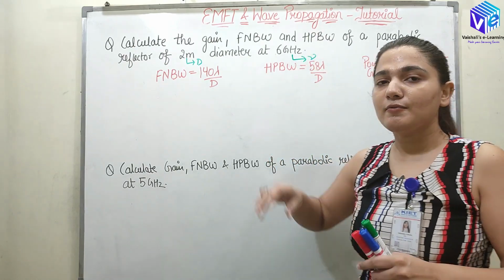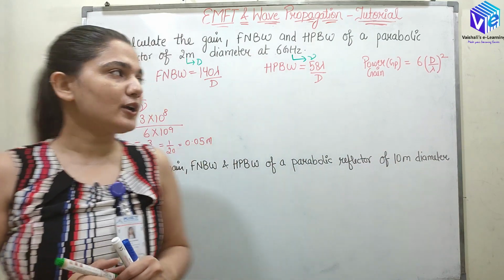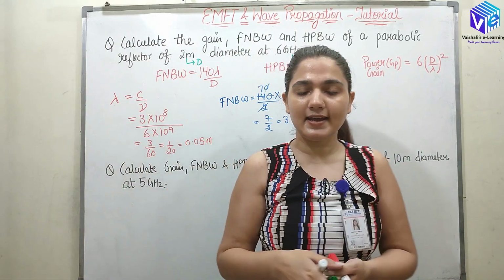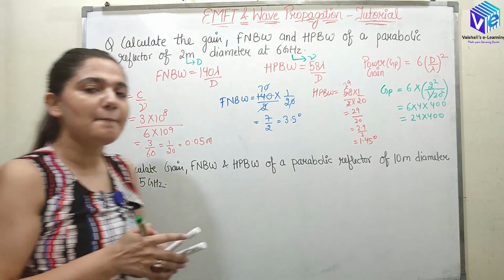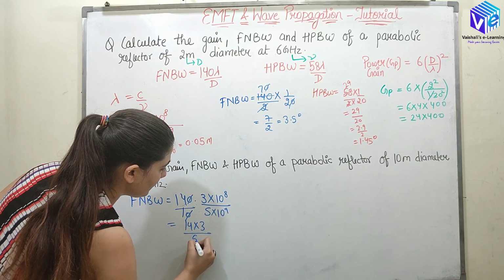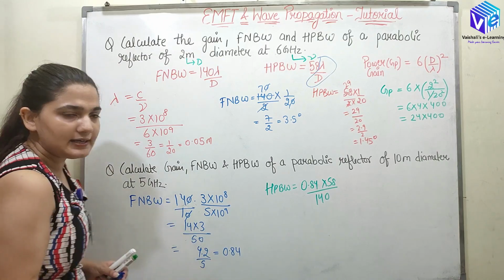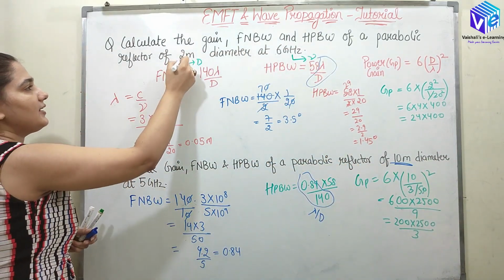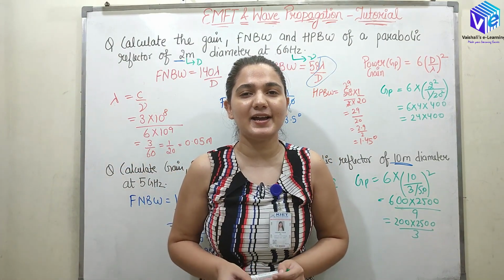Reflector Antenna | Gain | HPBW | FNBW | Numerical AWP | Tutorial Part 9 | EMFT Antenna & Wave I